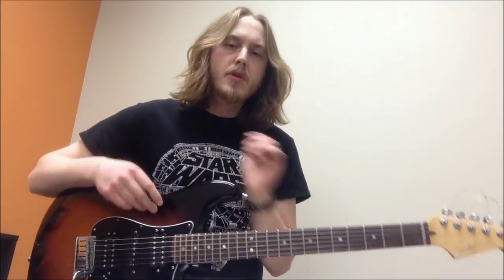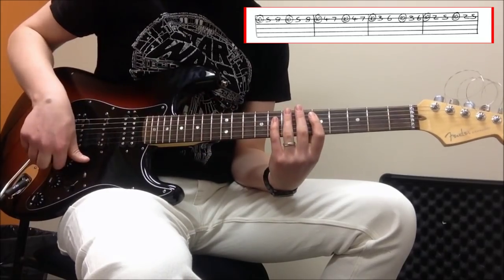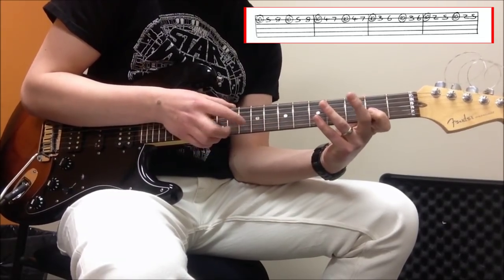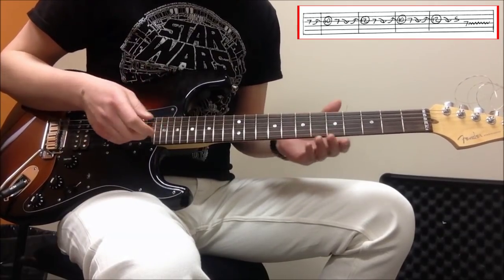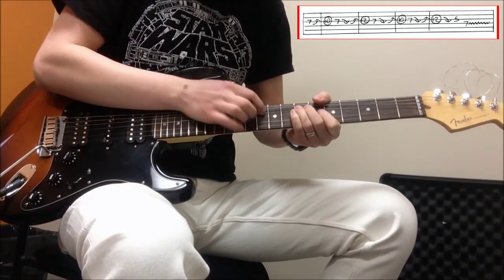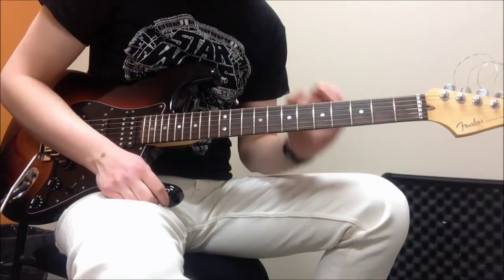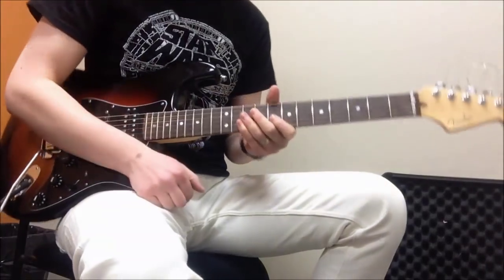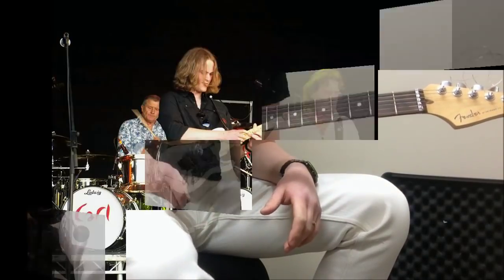4 Awesome Tapping Licks with Tabs - Sam Coulson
Who doesn't love a bit of tapping?!

Here's 4 of my favourite tapping licks that you can use in your improv. They are all in the key of A Minor. Try jamming them over some tracks!

I'm using my Fender Deluxe HSH Stratocaster.